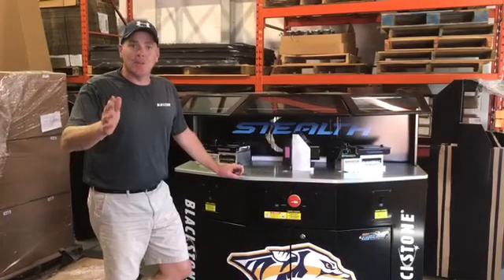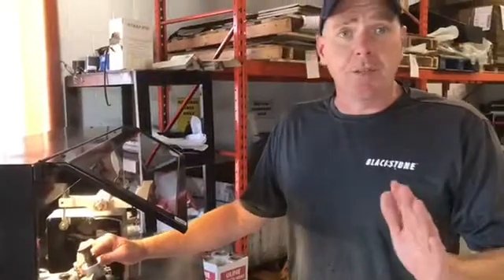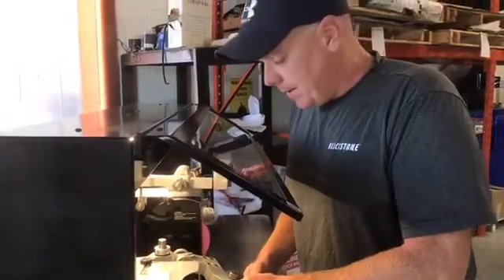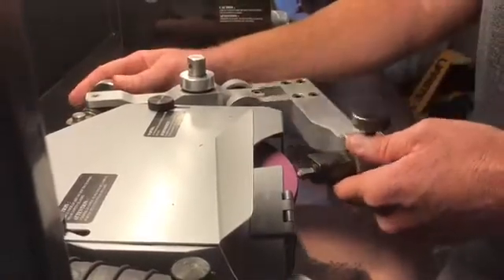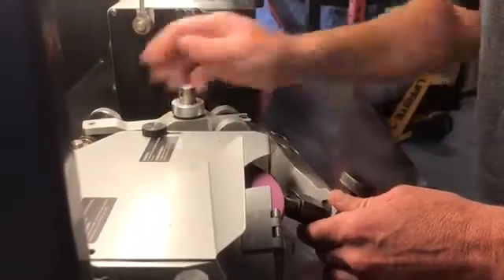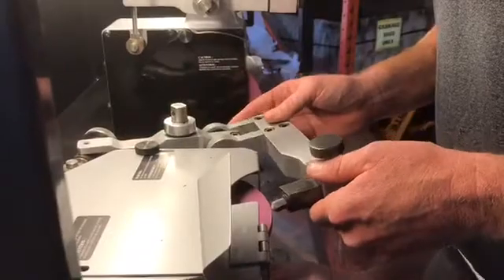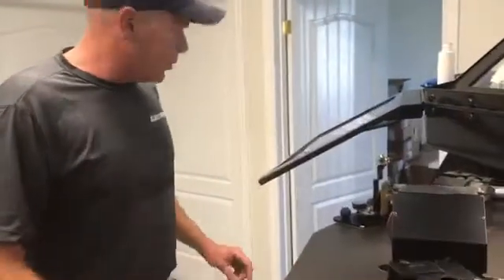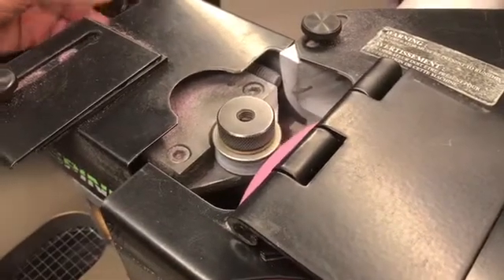Blackstone Spinner VS Single point Dressing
Take a look at the time it takes to dress the wheel with a traditional single point dresser verses using the spinner dressing system.